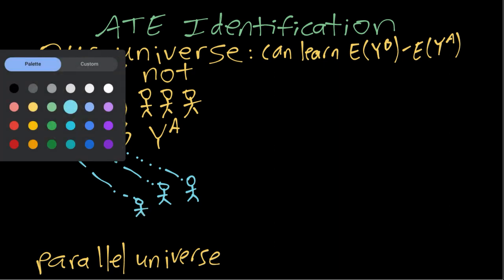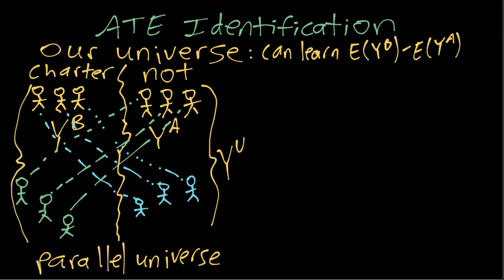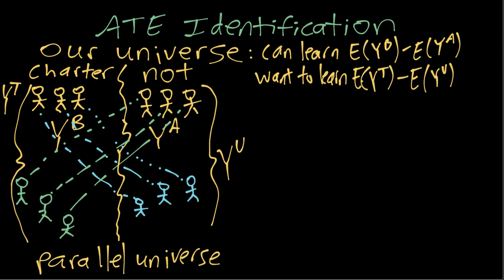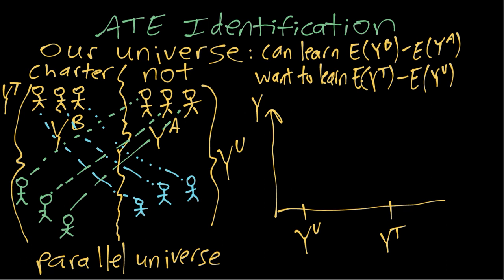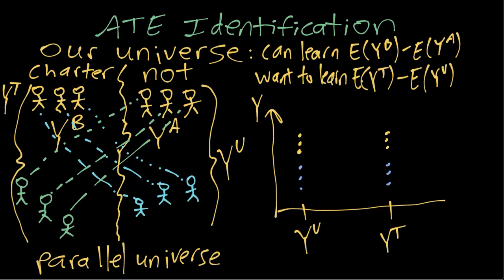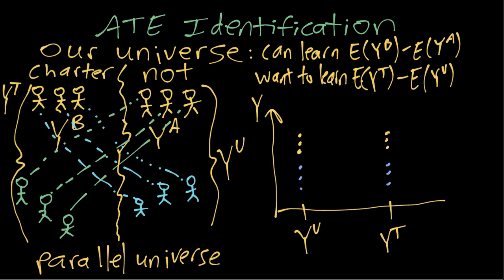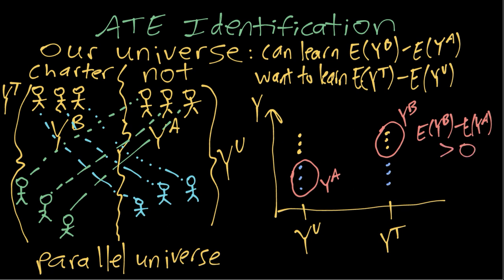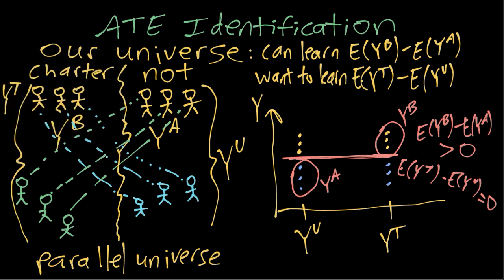IE:DPC, Ch04: Example Assessing ATE Identification (Charter Schools)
An extended example considering identification of the average treatment effect, in the context of the "treatment" of attending a charter school.